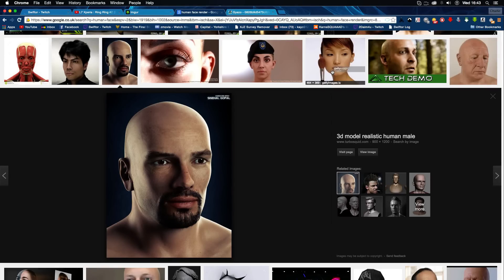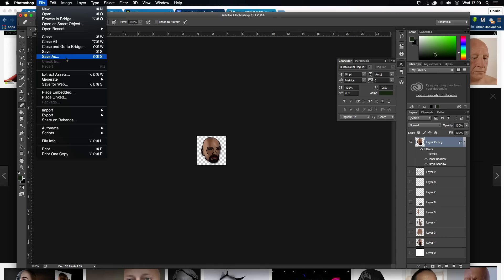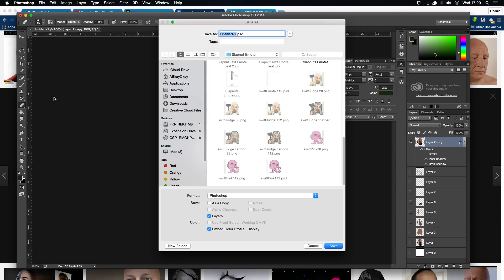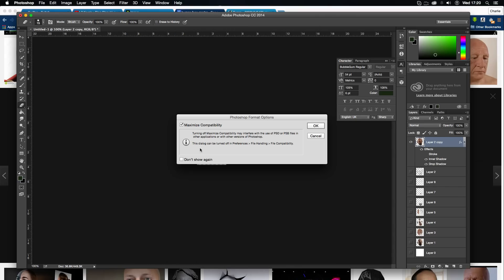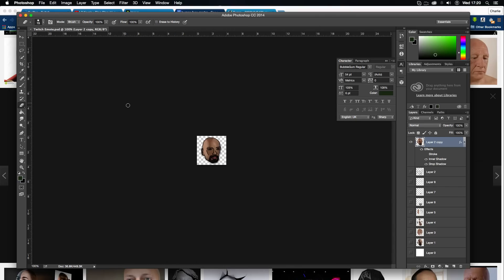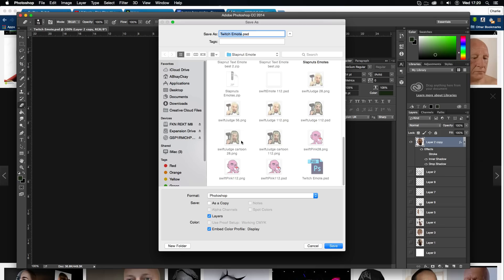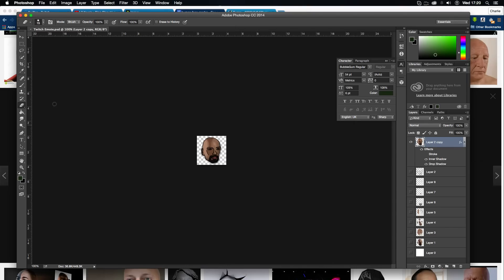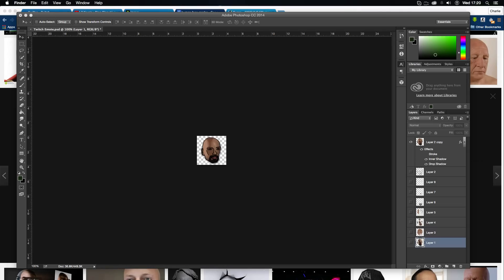How to make a Cartoon Twitch Subscriber Emote and test it in chat! (Tutorial)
Hey guys! Here is a in-depth video on how to make a good looking cartoon face emoticon.
This is a great starting point. I also show you how to save them in to the correct files and how to test the emoticon on twitch without being a partner!

Xbox Gamertag: A Bkay Ckay
Skype: ABkayCkay